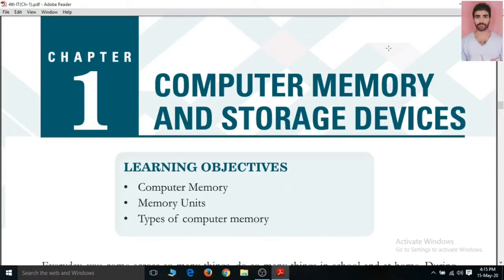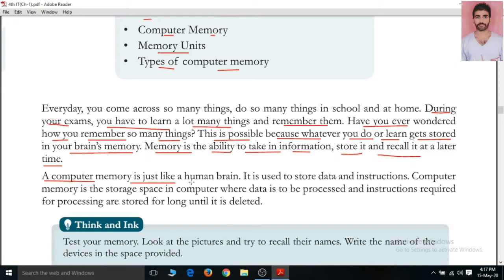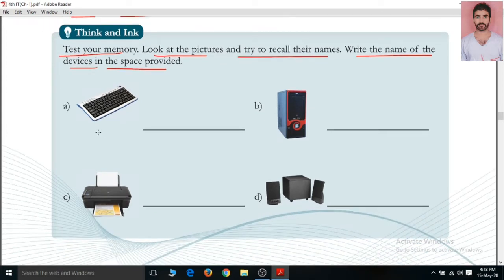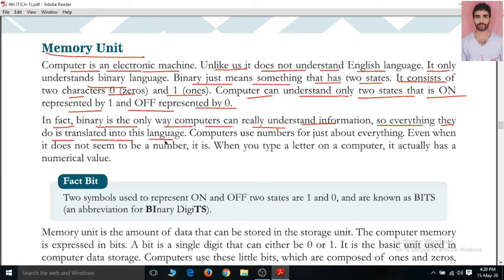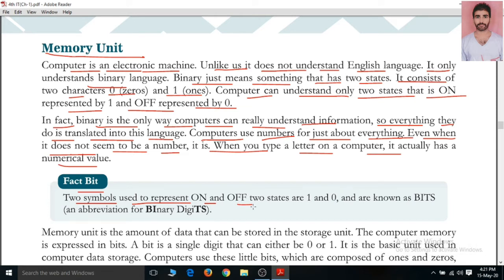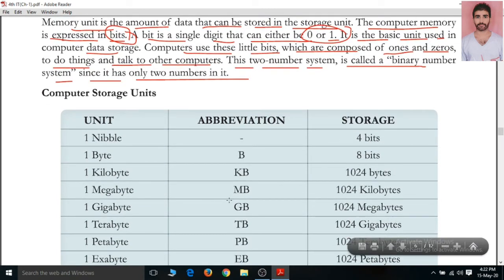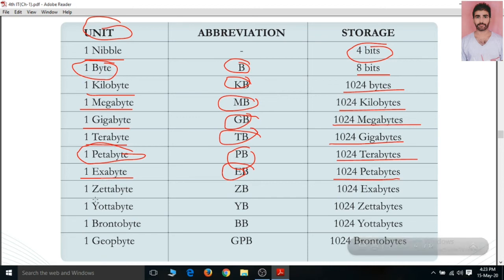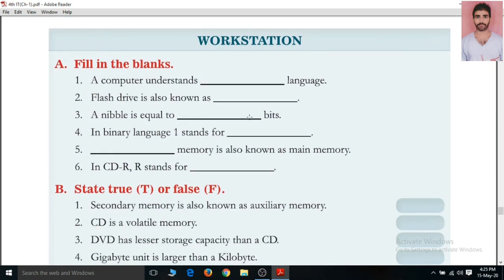Class 4 Computer Chapter 1 - Computer Memory and Storage Devices | Part 1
By Sunil Kumar | PGT Computer Science

Hi I am Sunil. In this video I will teach you class 4th computer chapter 1 (Part-1) according to cbse syllabus. Watch the complete video.